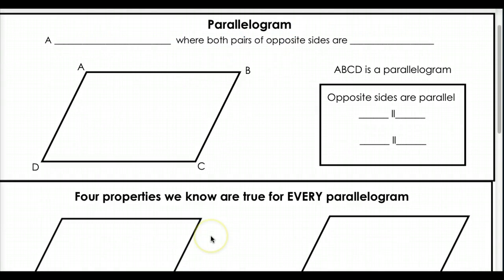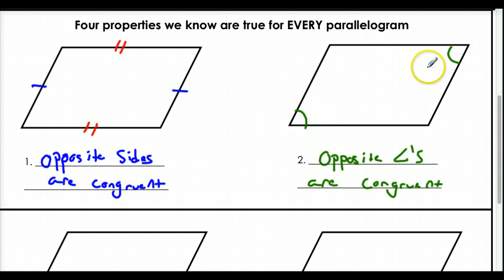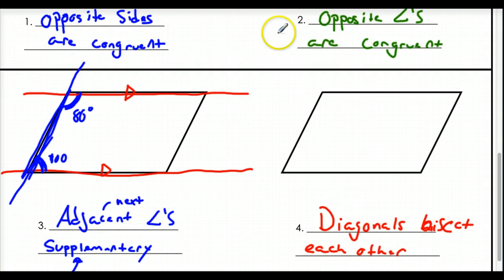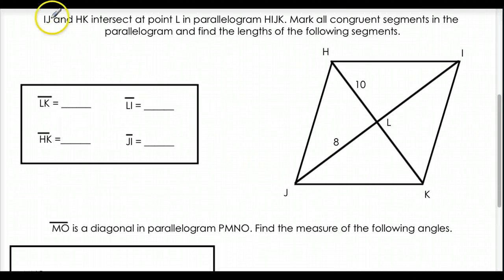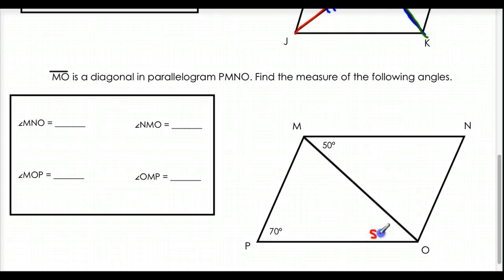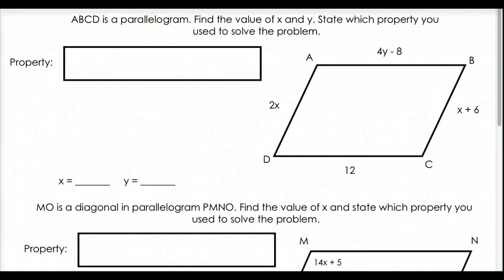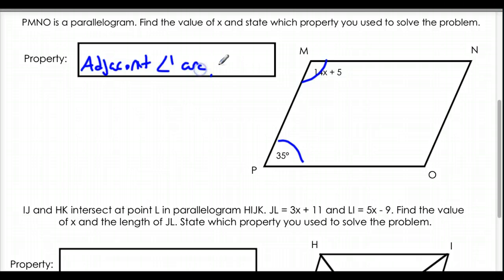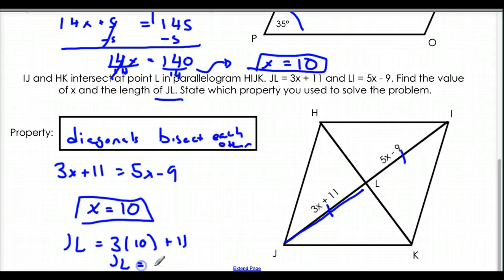6.2 Properties of Parallelograms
Properties of parallelograms are cooler then LL Cool J. I should know - he told me himself.